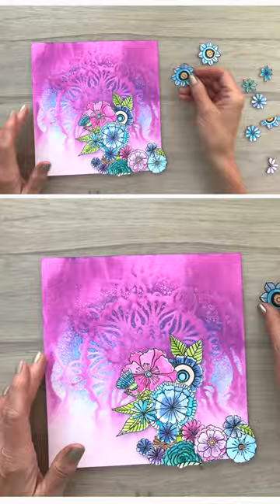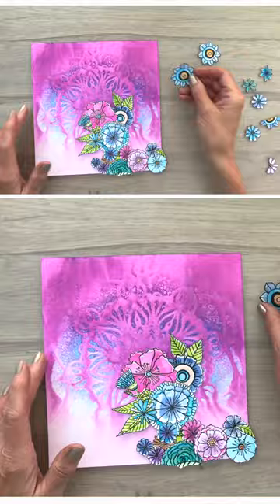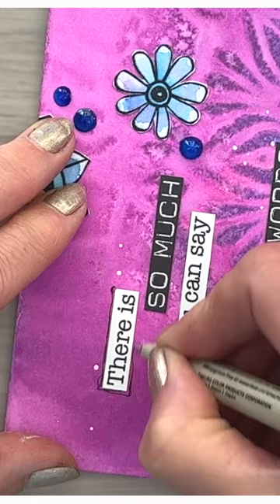What's Dripping?💦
Mixed Media is as simple as you make it, check out this fun MM Art Journal page and try it yourself!